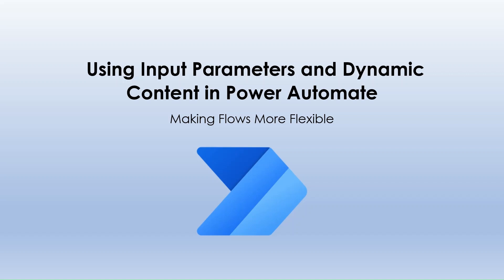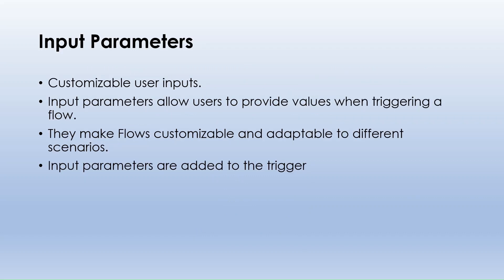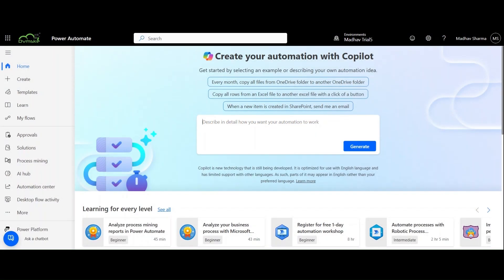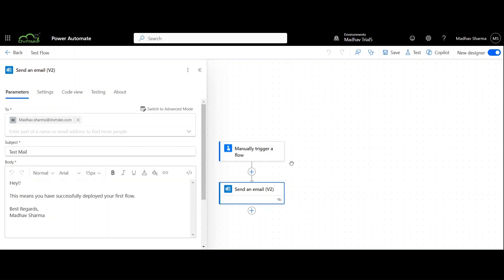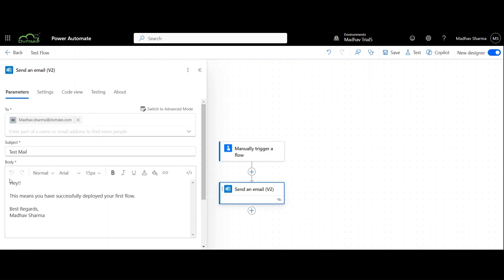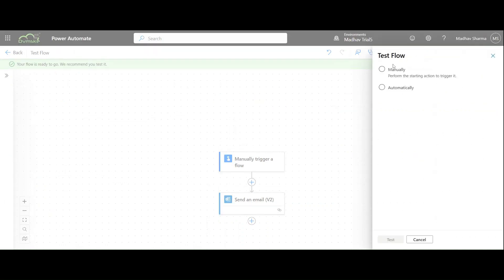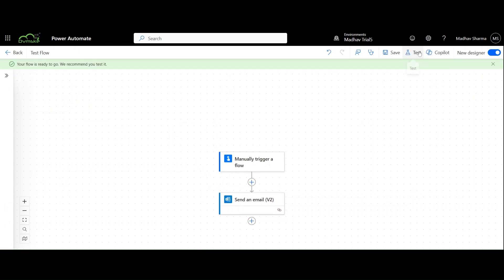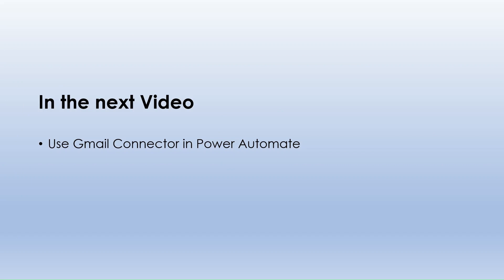How to use Input Parameters and Dynamic Content in Power Automate || 4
Discover how to use input parameters and dynamic content in Power Automate to make your flows more flexible and powerful. A must-watch for those looking to enhance their automation skills!

This video consists of:
0:00 - 8:00 ➝ Introduction
9:00 - 15:00 ➝ In the previous video
16:00 - 30:00 ➝ In this video
31:00 - 55:00 ➝ What are input parameters?
56:00 - 1:19:00 ➝ What is dynamic content?
1:20:00 - 2:33:00 ➝ Changing the previous flow to add input parameters
2:34:00 - 3:22:00 ➝ Saving and testing
3:23:00 - 3:33:00 ➝ Quick recap
3:34:00 - 3:47:00 ➝ In the next video